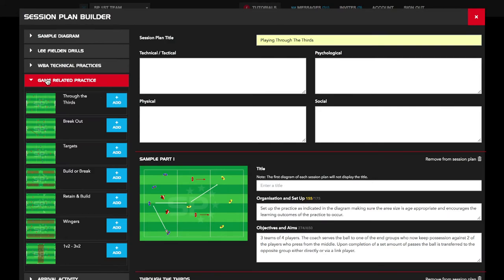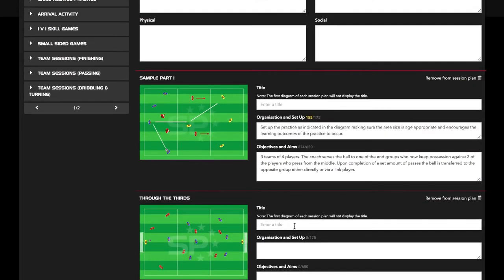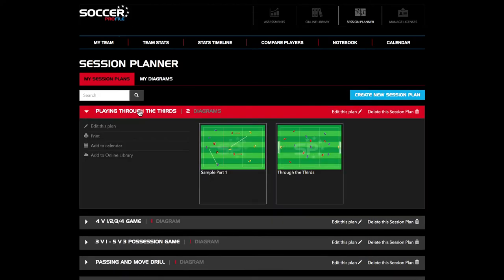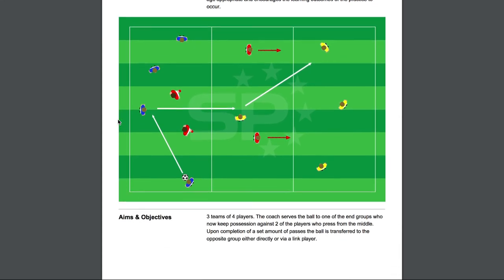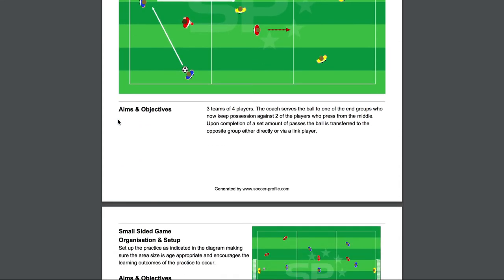Paul Gardiner Discussing Our Session Planner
Watch Paul Gardiner West Bromwich Albion FC Academy Talent ID & Player Development Program Manager's interview discussing our session planner.